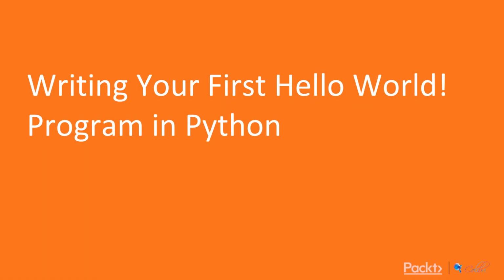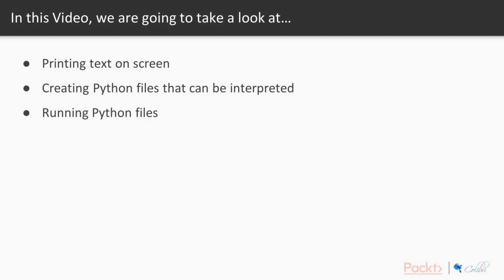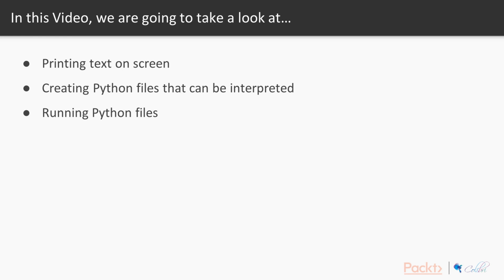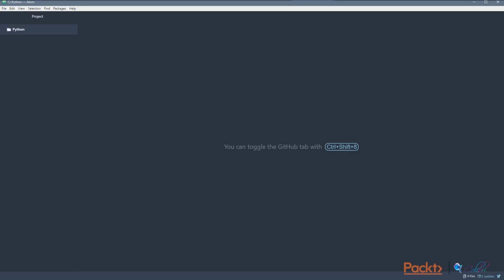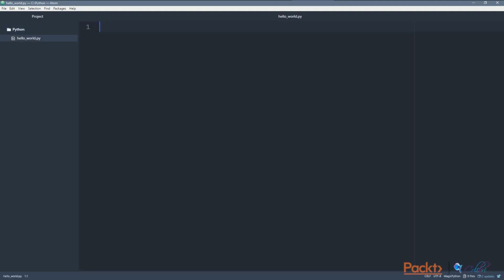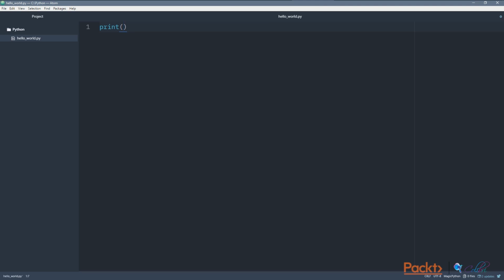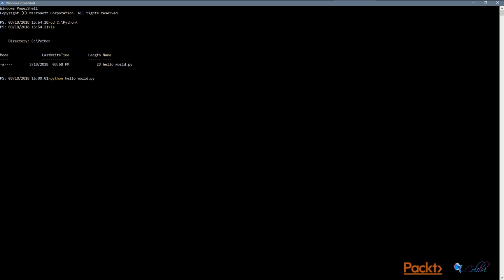Writing Your First Hello World! Program in Python